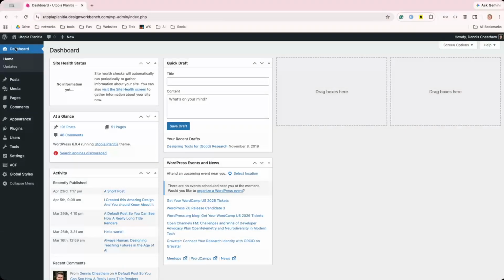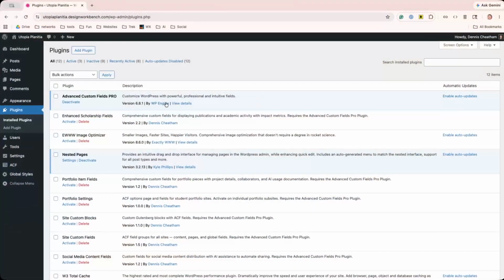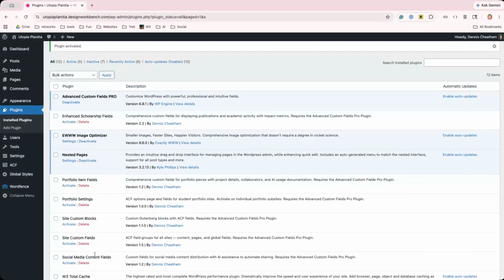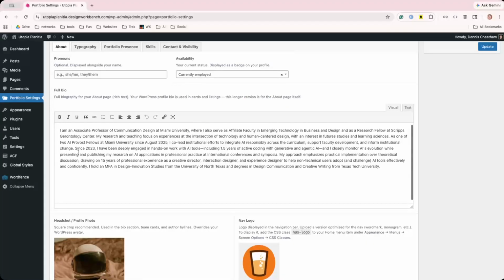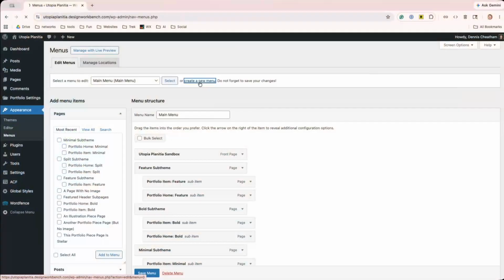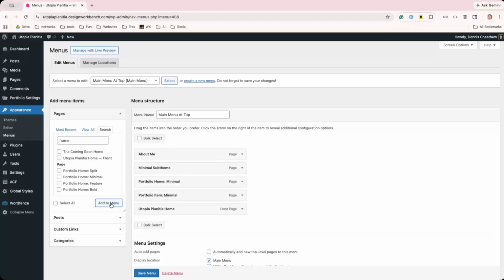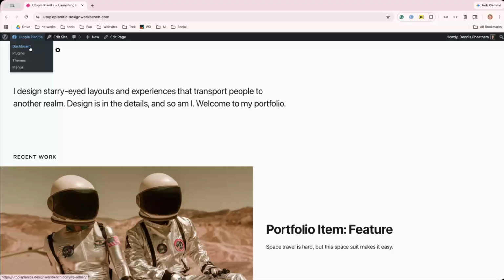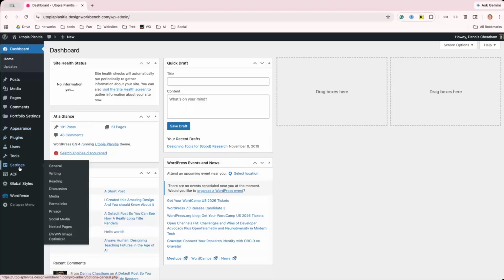WordPress Plugins and Menus: Working with the Utopia Planitia Theme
How plug-ins and menus work in WordPress. Specifically, the Utopia Planitia portfolio theme.